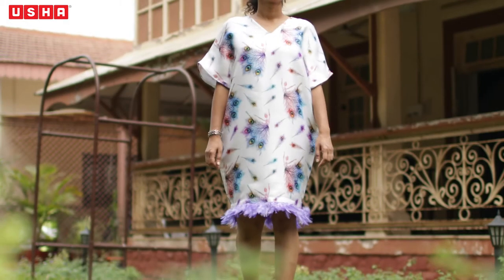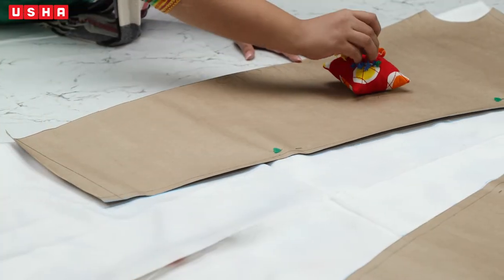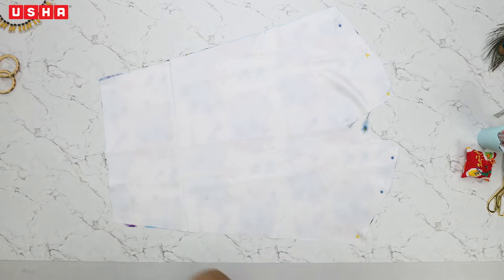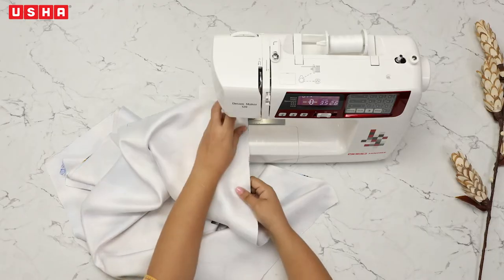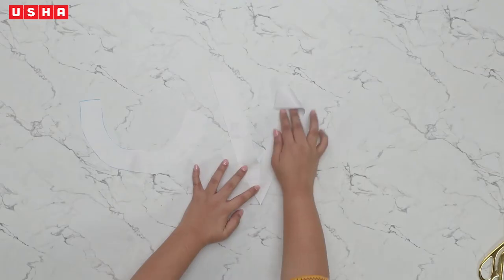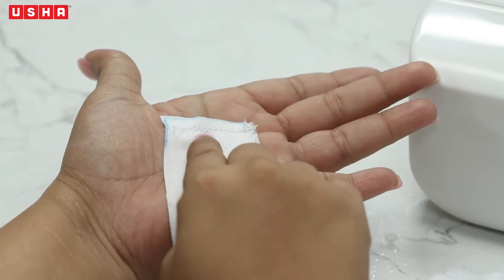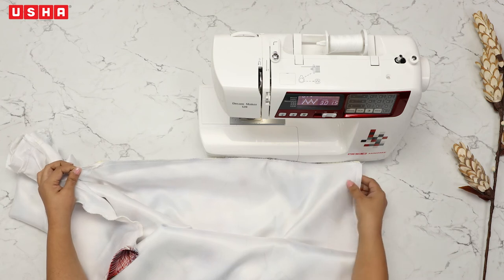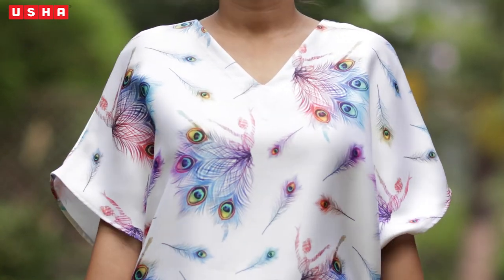Project 48: DIY Vase Dress (English)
Learn to make a summer-style Vase dress with easy steps.